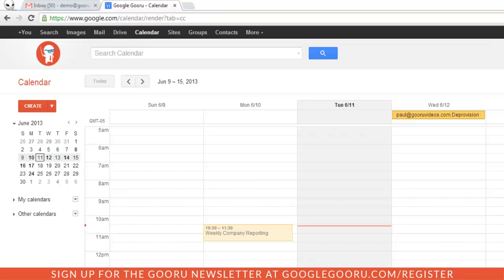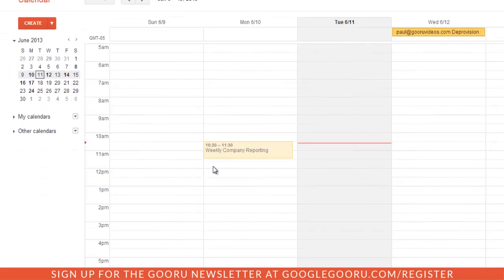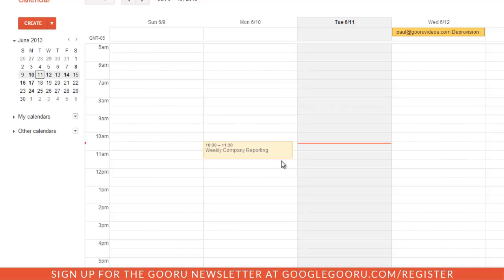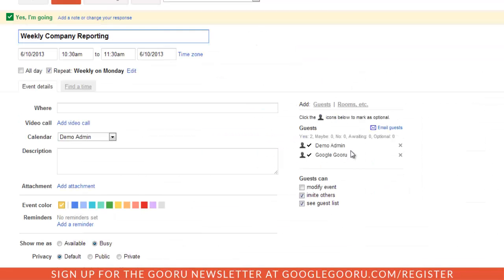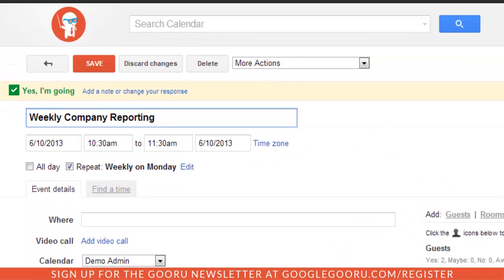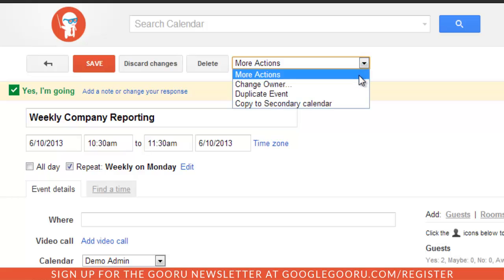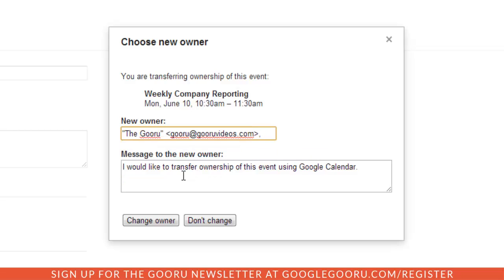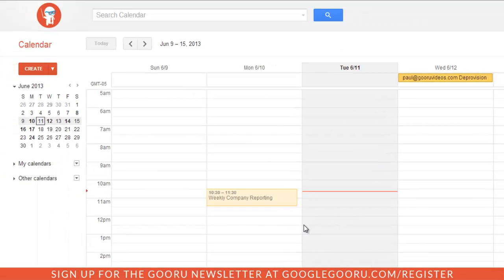How to Transfer Ownership of Google Calendar Events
Transferring ownership of a calendar event is one of the easiest ways to pass on responsibility in an organization. To learn how, follow these simple steps:

1.) Open up the event

2.) Select the 'More Actions' drop-down from the top of your screen

3.) Click 'Change Owner'

5.) After they accept the change in ownership, you're all done!

To watch the updated video and read the full article on the BetterCloud Monitor,